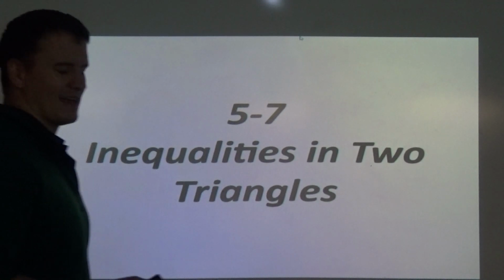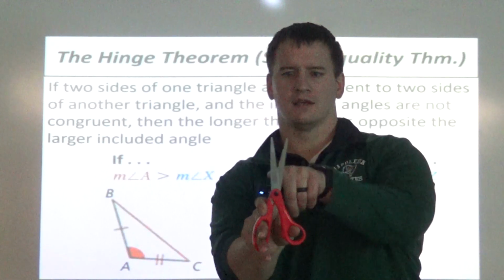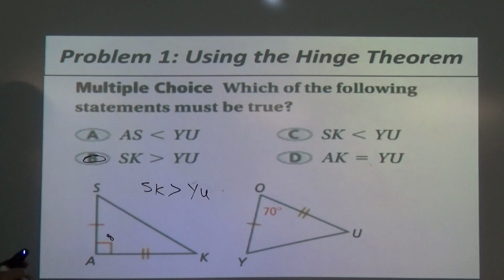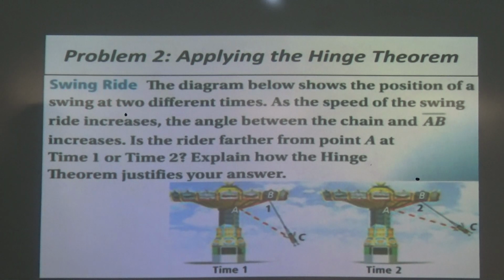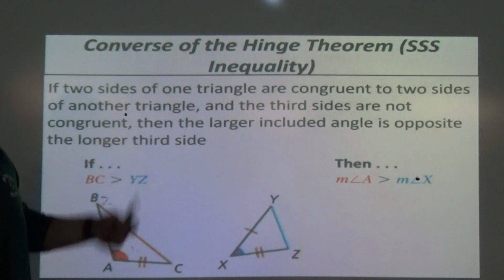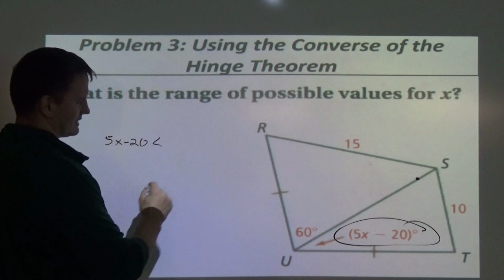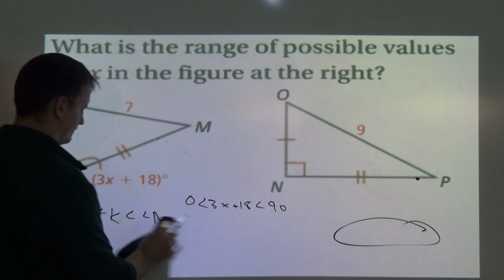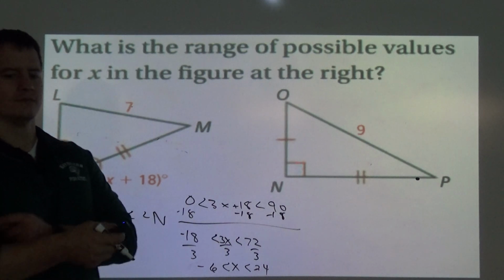5.7 Inequalities in 2 Triangles